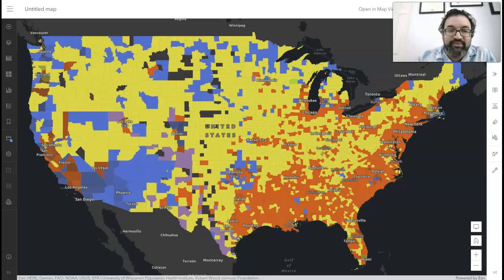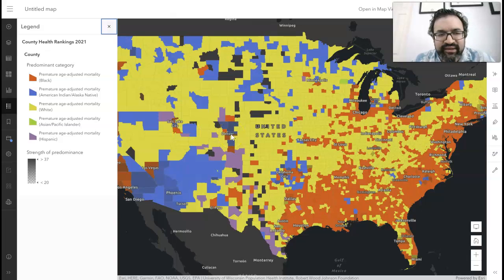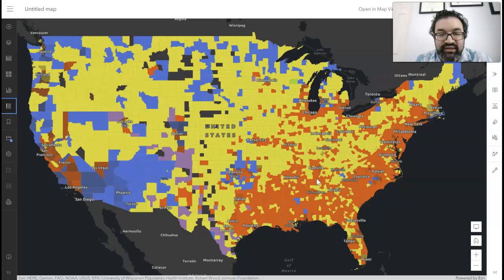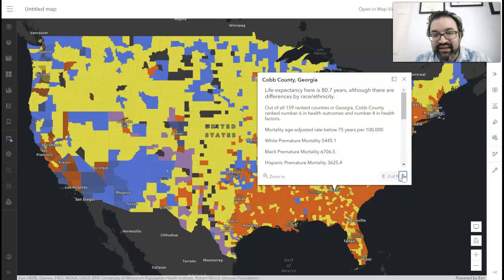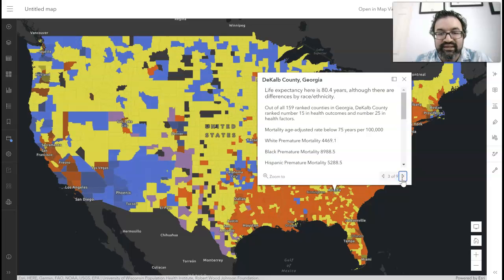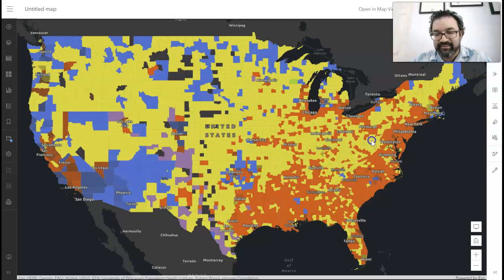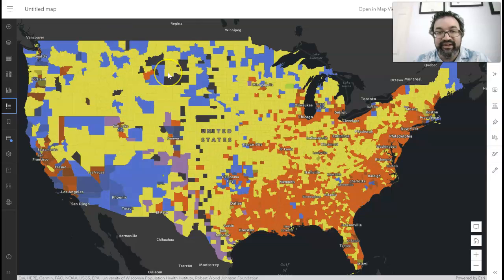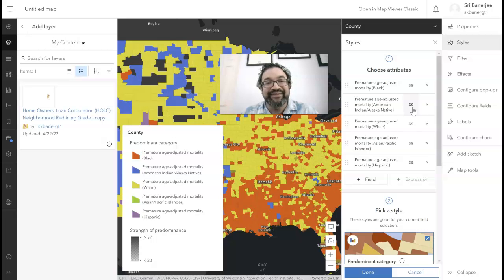Mapping Associations Between Rate of Premature Mortality and Ethnicity through Predominance Analysis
In this original, clickable map that I generated from data in County Health Rankings 2021, you can easily identify areas of need according to county.  I encourage you to visit the map and see if you can provide recommendations.